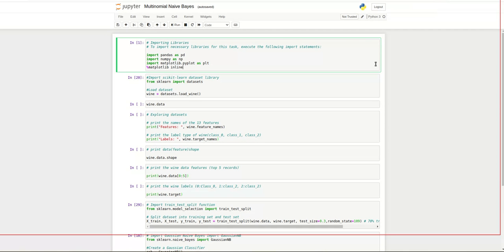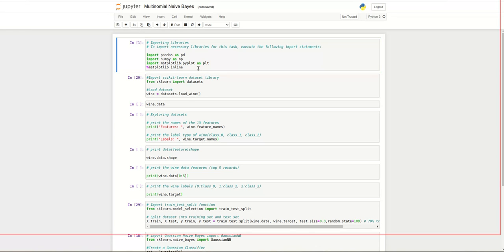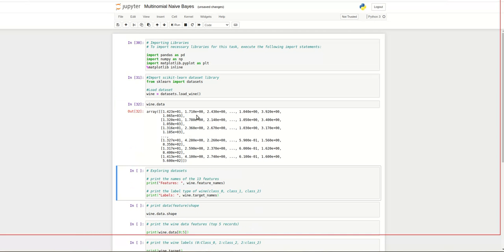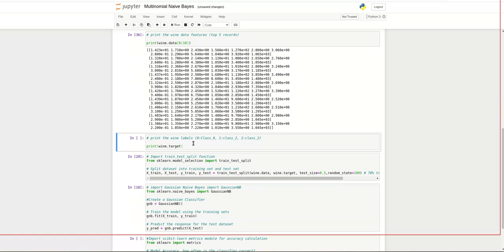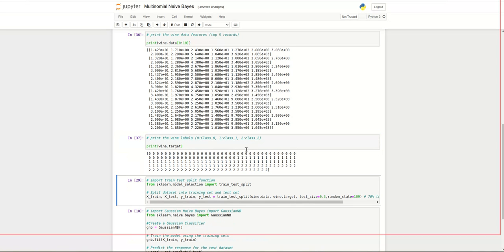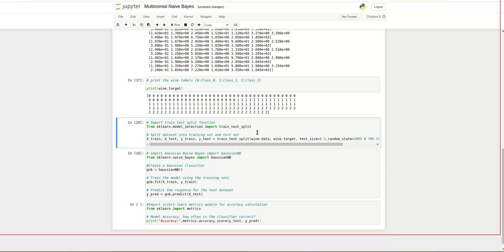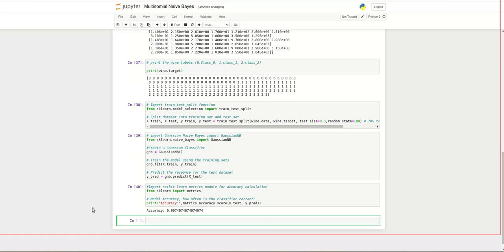Naive Bayes Implementation